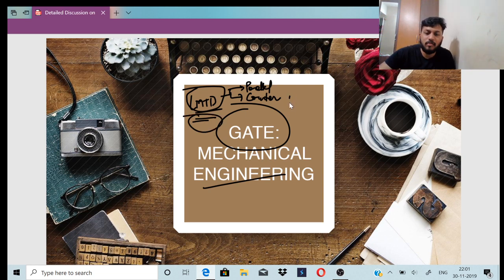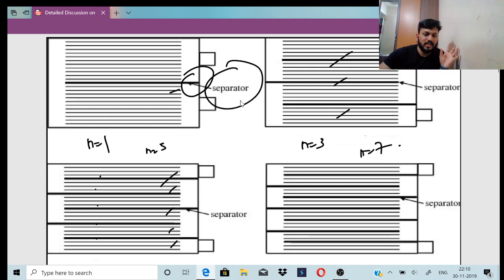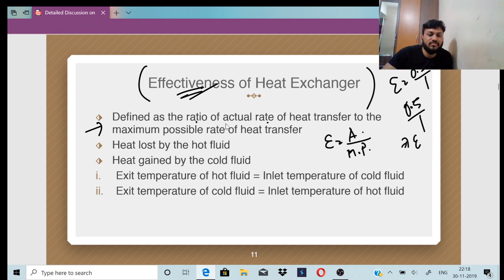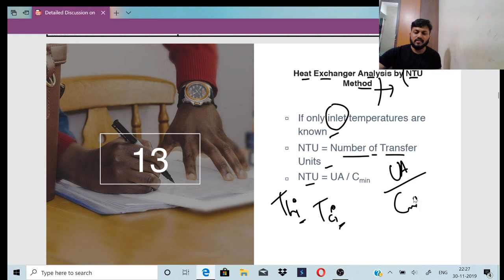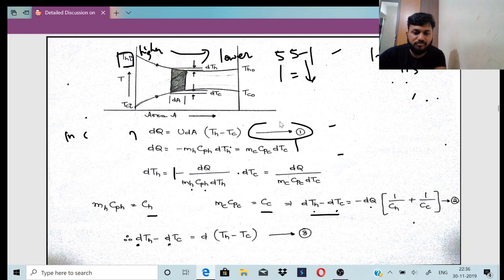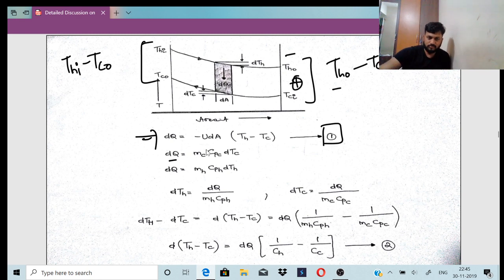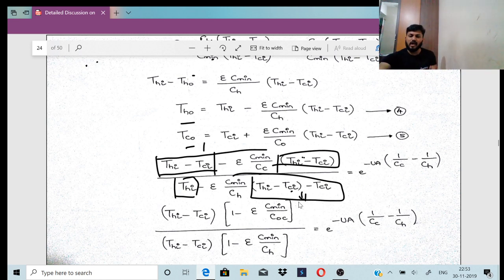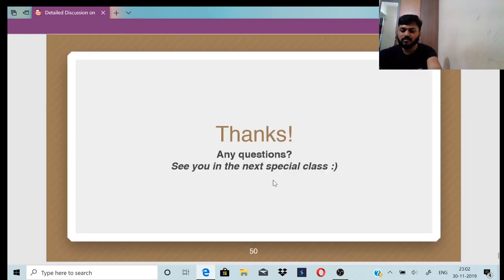AMTD and Effectiveness of Heat Exchangers | Unacademy Live - GATE | ME | Shreyas A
In this session, Educator Shreyas will discuss about the Arithmetic Mean Temperature Difference of a Heat Exchanger and also solve the derivation of the Effectiveness of Heat Exchangers.

Unacademy Plus Subscription Benefits:
1. Learn from your favorite teacher
2. Dedicated DOUBT sessions
3. One Subscription, Unlimited Access
4. Real time interaction with Teachers
5. You can ask doubts in live class
6. Download the videos & watch offline